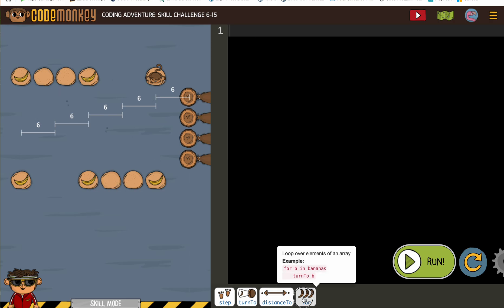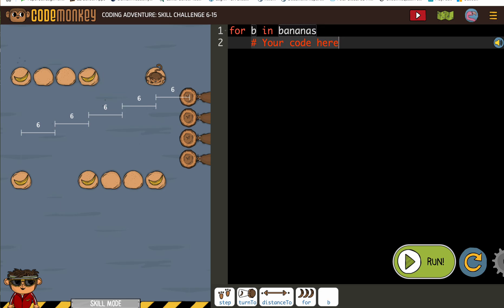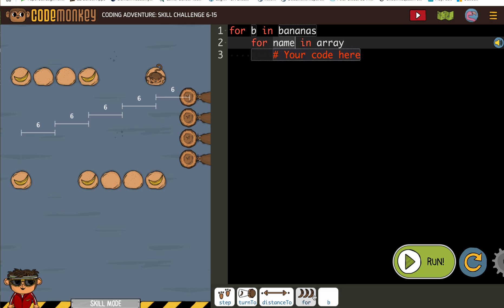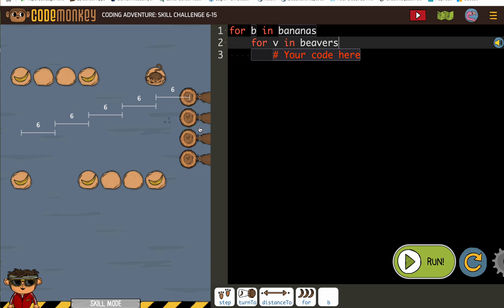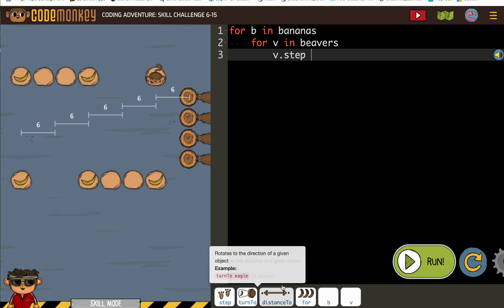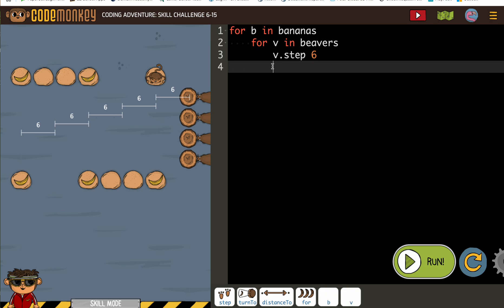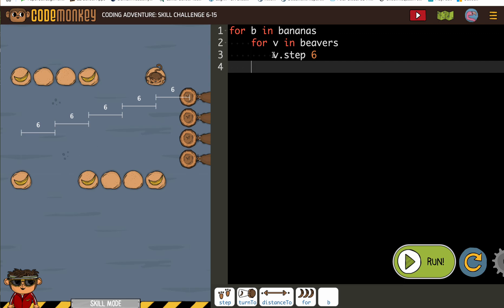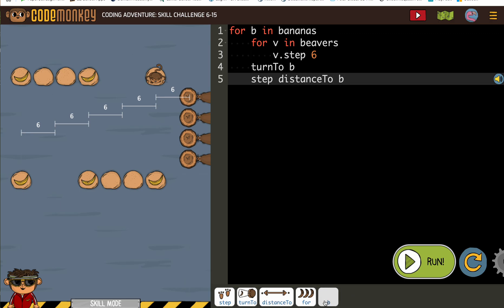CodeMonkey Skill Mode 6-15